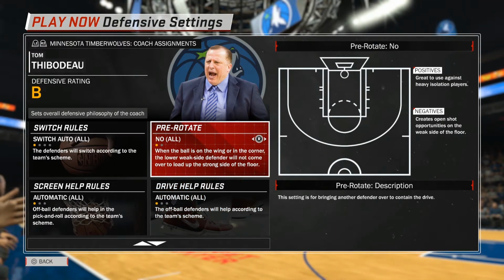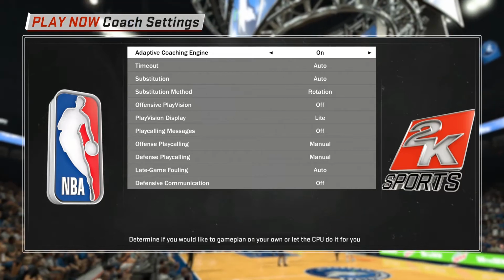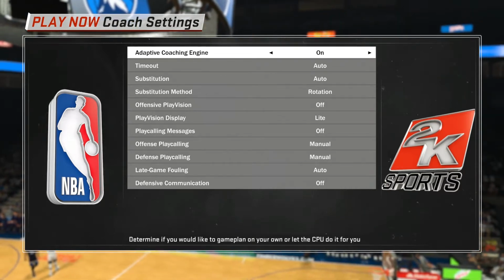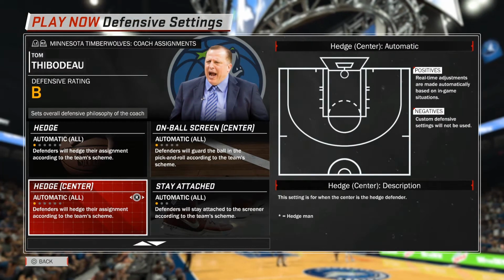NBA 2K18 : This ONE Thing Allows ALL Defensive Settings To Work! [Coach Sliders Tip/Tutorial]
STOP!!! Before u set ur defensive settings.

*MAKE SURE YOU DO THIS TO ACTIVATE UR DEFENSIVE SETTINGS*

NONE OF UR DEFENSIVE SETTINGS WILL WORK WITHOUT IT!

Okay now that we have that set right, we're ready to get into all these defensive settings. I've tested every single one of them to find the best settings that work together and make ur AI defense the best it can be...basically to stop ur CPU defenders from making terrible decisions on D. Here's the playlist where you'll find each of these settings revealed and explained!!

1:30 Setting Revealed, but.

STICK AROUND TIL THE END FOR SOME RIDICULOUSNESS LOL

Thank you guys so much for watching and for all the support!

I catch yall next time! But until then.

Don't get popped on 😎

Always know what's poppin!! Hit me up on Twitter 🔥🔥